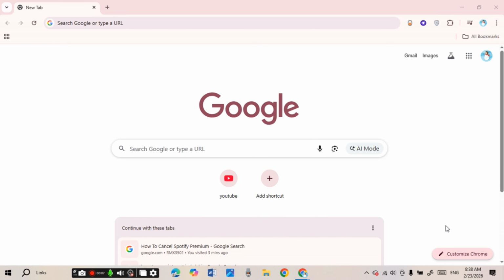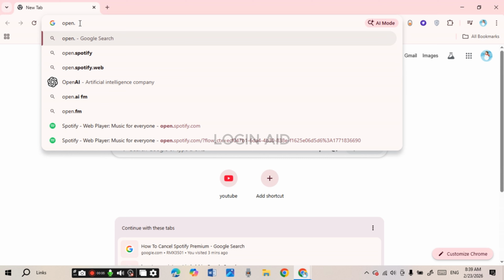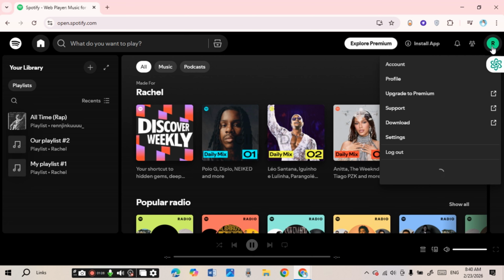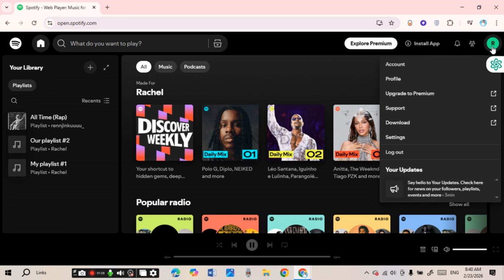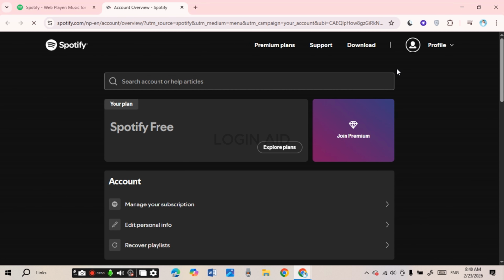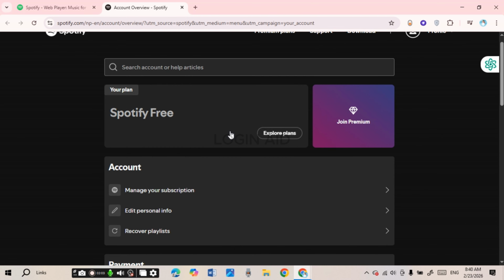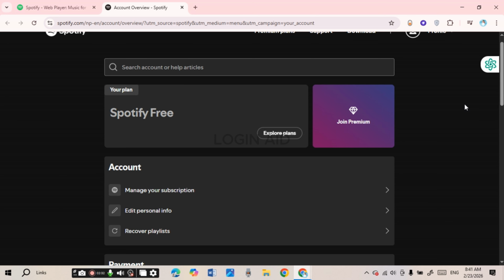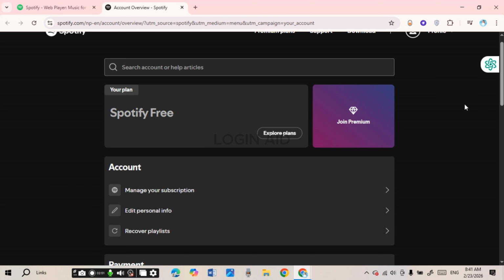How To Cancel Spotify Premium | End Your Spotify Premium Subscription 2026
Want to cancel your Spotify Premium subscription? This step-by-step guide shows how to stop your recurring payment and switch back to the free plan through your account settings on Spotify. Learn how to check your billing method, confirm cancellation, and make sure you won’t be charged again.